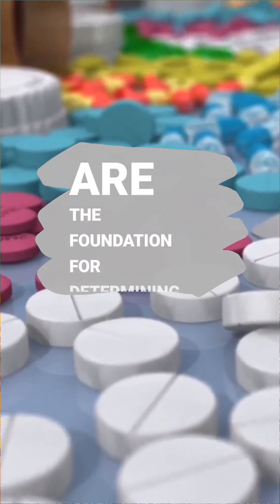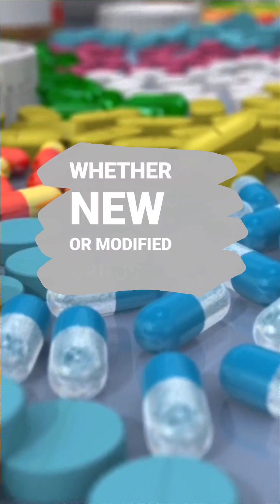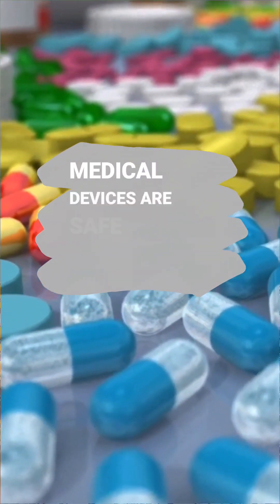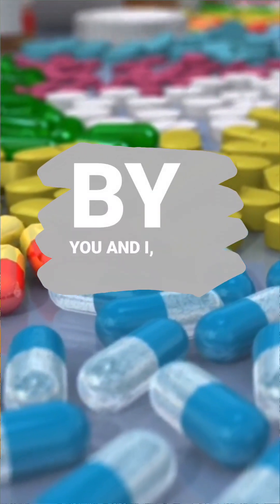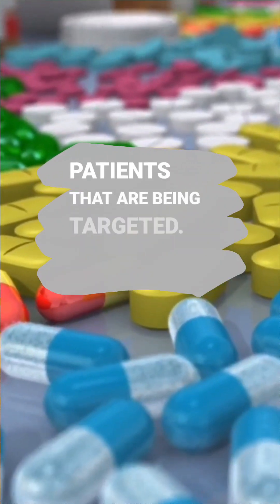What does a clinical data analyst do?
Data analysts have hundreds of niches to choose from. If you're interested in healthcare data, then a clinical data analyst job might be a good fit for you. These data analysts focus on how to improve and validate pharmaceuticals and health devices.